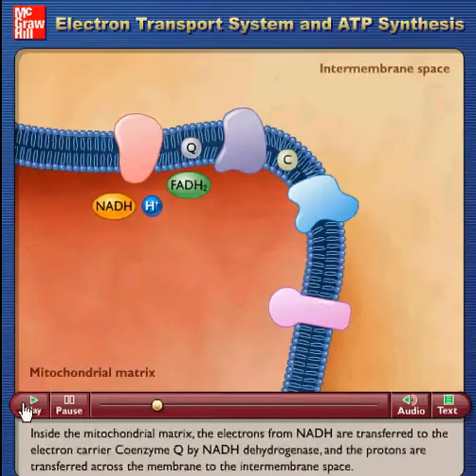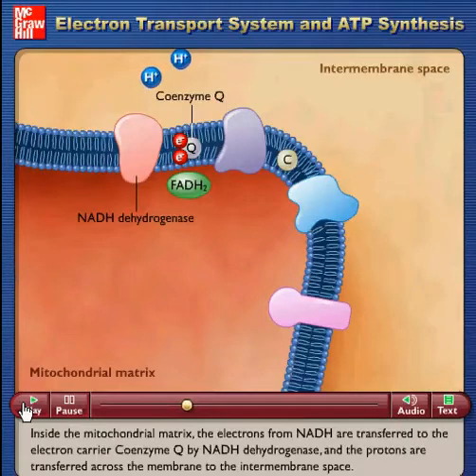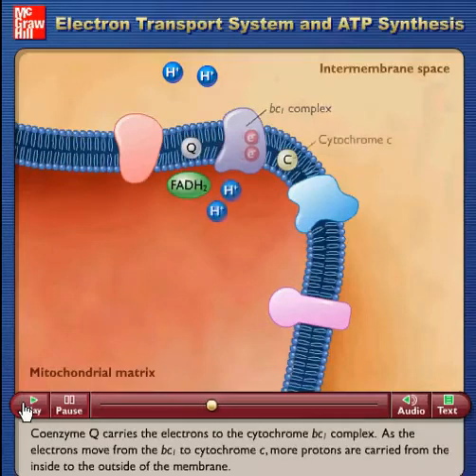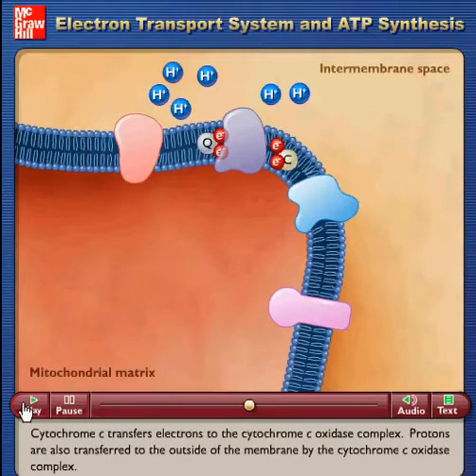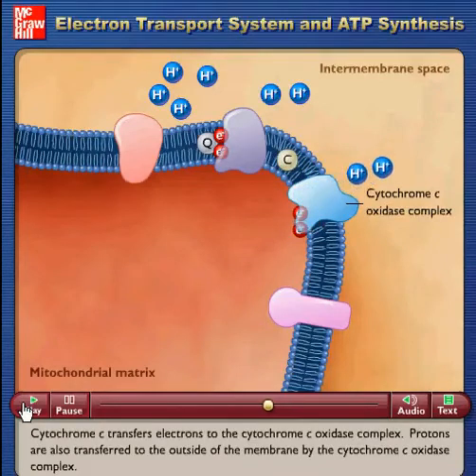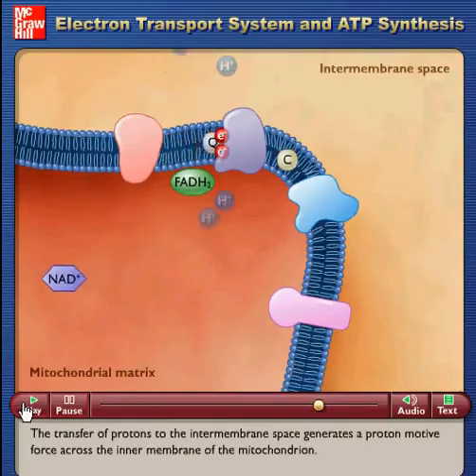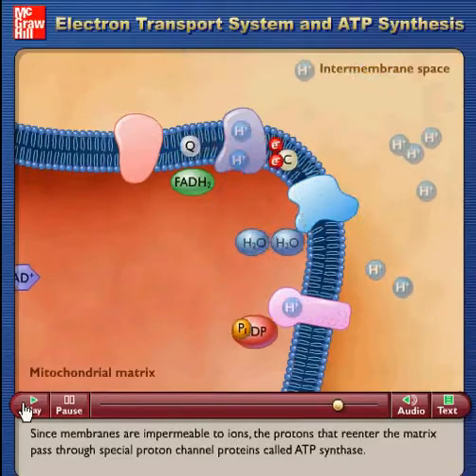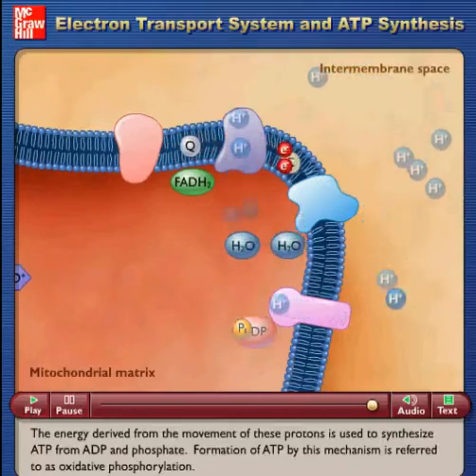Cadena respiratoria y fosforilación oxidativa_en ingles